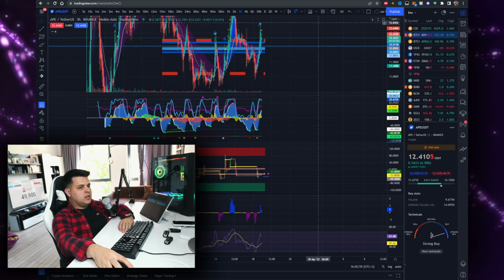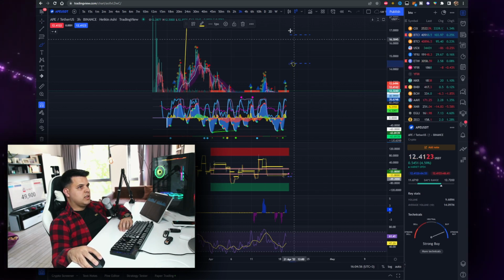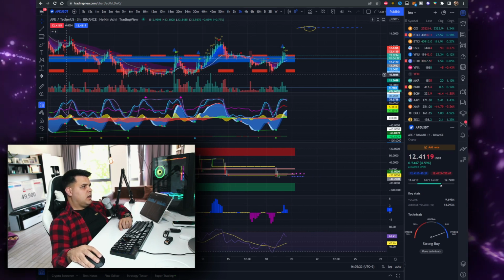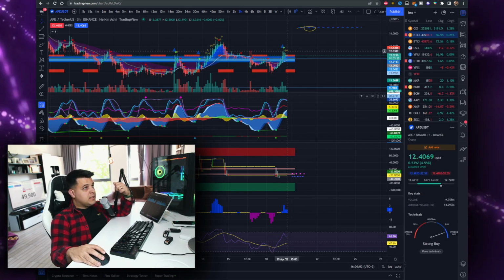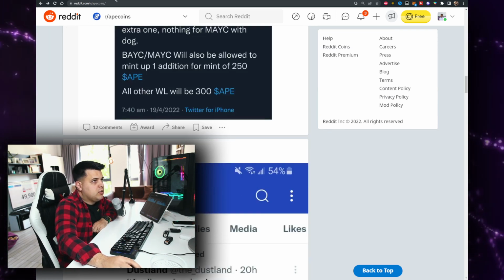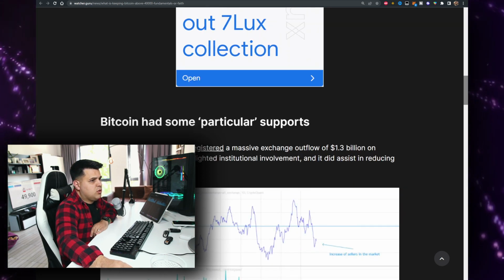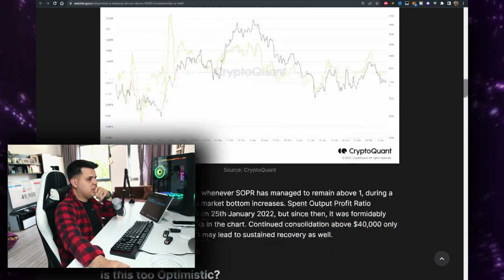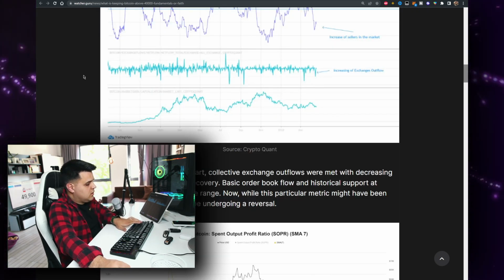Apecoin 🚨 This IS CRAZY!! *BIG NEWS*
In this video you will learn about the Apecoin 🚨 This IS CRAZY!! *BIG NEWS*

The theme of todays video: ApeCoin analysis and $APE price prediction!

1. What Is ApeCoin? ✅
ApeCoin is an ERC-20 governance and utility token used within the APE Ecosystem to empower and incentivize a decentralized community building at the forefront of web3.

ApeCoin holders govern themselves via the decentralized governance framework controlling the ApeCoin DAO, and vote on how the ApeCoin DAO Ecosystem Fund should be used. The APE Foundation administers proposals agreed upon by ApeCoin holders.

2. Who Are the Founders of ApeCoin? ✅

ApeCoin is a decentralized project inspired by Yuga Labs’ Bored Ape Yacht Club project. ApeCoin was founded to be used within the burgeoning APE Ecosystem, which is supported by the APE Foundation. The ApeCoin DAO aims to build and maintain the APE Ecosystem in a fair and inclusive way, providing an infrastructure for ApeCoin holders to collaborate through open and permissionless governance processes.

An administrative council within the APE Foundation (the “Board”), will carry out the decisions of ApeCoin DAO members. The Board is responsible for the day-to-day administration, bookkeeping, project management, and other tasks that ensure the Community’s ideas have the support they need to become a reality. ApeCoin DAO members vote on Board members.
3. What Makes ApeCoin Unique? ✅

ApeCoin is the APE Ecosystem’s governance token, allowing token holders to participate in ApeCoin DAO and giving its participants a shared and open currency that can be used without centralized intermediaries. 62% of all ApeCoin was allocated to the Ecosystem Fund, which will support community-driven initiatives as voted on by ApeCoin DAO members.

ApeCoin also gives access to certain parts of the Ecosystem that are otherwise unavailable, like exclusive games and services. For third-party developers, ApeCoin is a tool to participate in the ecosystem by incorporating ApeCoin into services, games, and other projects.

The APE Foundation was gifted a 1 of 1 NFT by Yuga Labs, the creators of Bored Ape Yacht Club. Yuga Labs has conveyed all rights and privileges to this NFT and its underlying artwork to the APE Foundation. The ApeCoin DAO members can decide how this intellectual property is used.